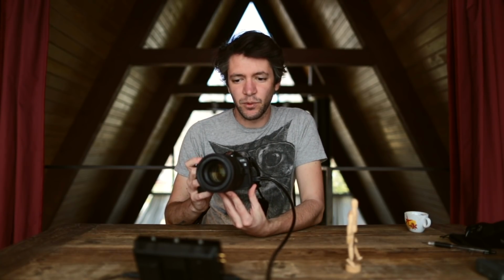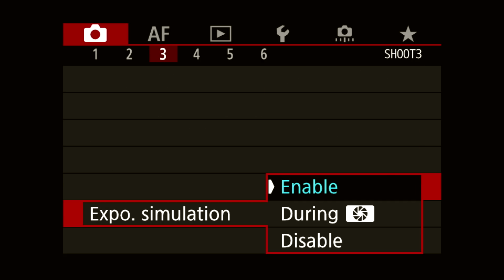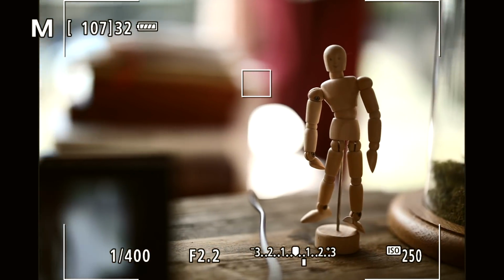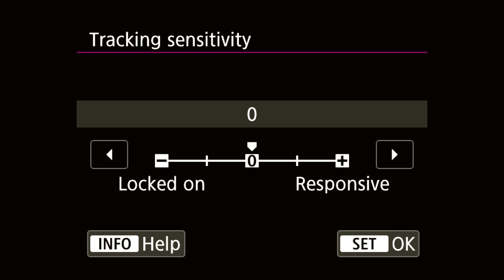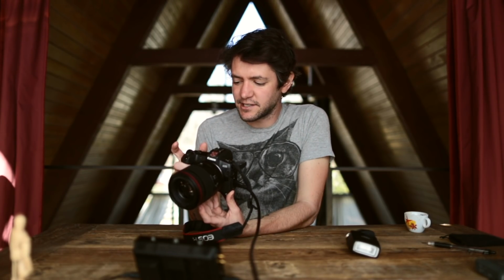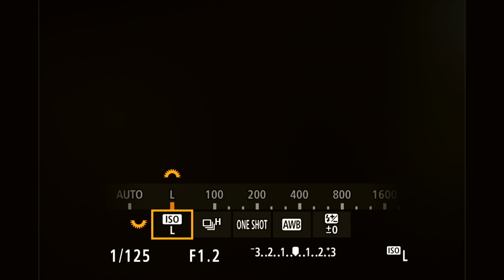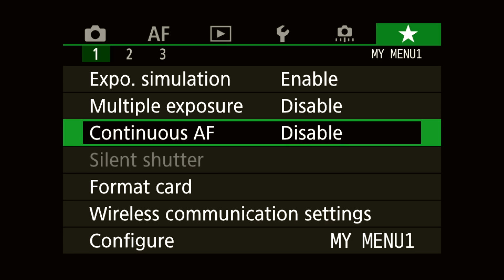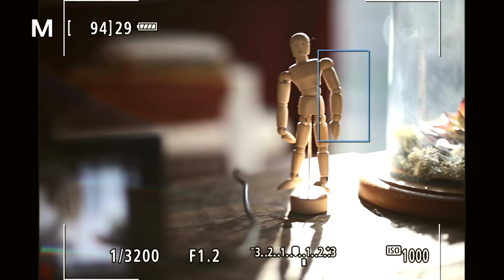complete walk through of my camera settings